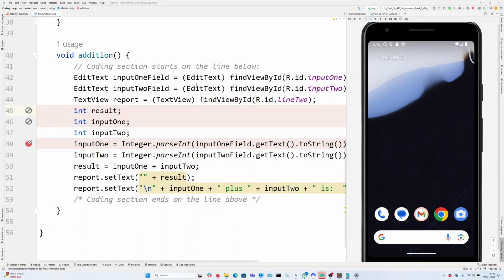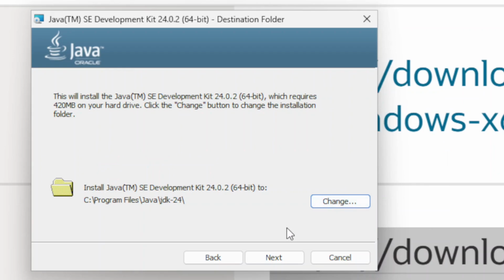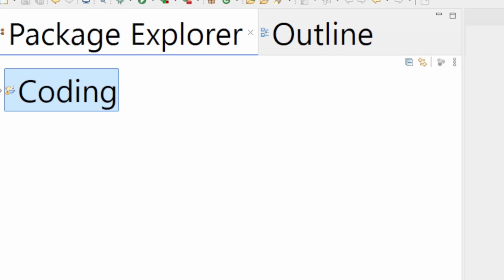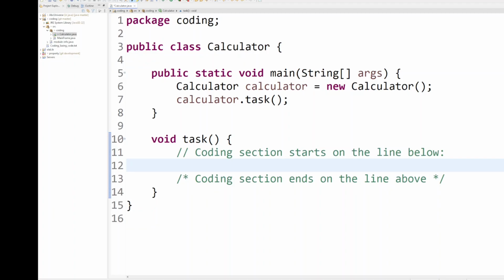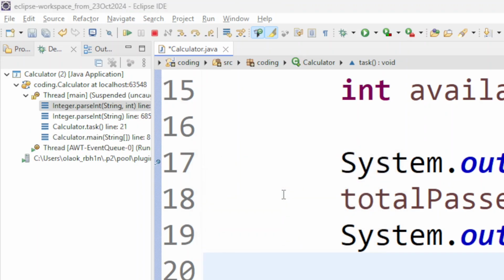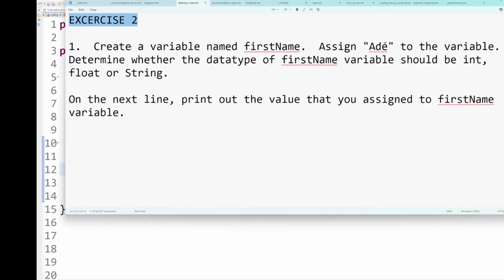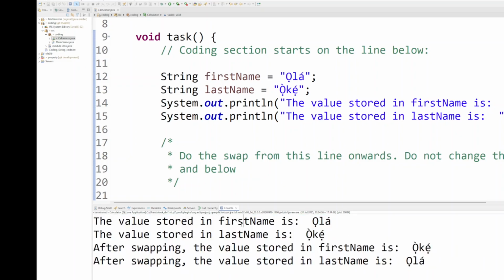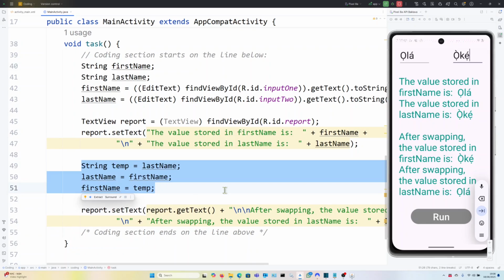1. Software Coding / Programming Training, for Beginners - Variables etc. Android Phone. Exercises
This training, teaches software coding or programming, for complete beginners. This will set trainees on the path to becoming software engineers.  The training covers:
Datatypes
Variables
How to create variables
How to assign value to variables
How to create packages, classes and objects
Software demonstration in both Eclipse and Android phone
Exercises for trainees
Solutions to the exercises
Software download and installation.
How to run/open the tool for writing software - Eclipse and
How to use Eclipse

What you will learn, is applicable to all programming languages.

Timeline:
00:00  Software Coding / Programming Training, for Beginners - Variables etc.  Android Phone
00:55  Android Demo of Variables
07:22  Software Coding / Programming, Introduction
08:36  Required Software
08:43  Java Download and Installation
10:55  Eclipse Download and Installation
13:42  Startup or Launch Eclipse
15:00  Create Eclipse Project
16:50  Create Java Package
17:57  Create Java Class
19:10  Open Java Class File in Eclipse
22:01  Variables
23:49  Data Types
26:55  Download Exercises
28:29  Exercise 1 - Data Types
30:33  Variable Value Assignment
31:31  Literal Value Assignment
33:12  Variable to Variable Value Assignment
35:57  User Input, Value Assignment
38:33  Feedback or Reporting
41:32  Concatenating or Joining Values
45:09  Exercise 2 - Data Types and Feedback
50:05  Exercise 3 - Change Variable Value
53:12  Exercise 4 - Swap Variable Value
58:52  Swap Variable Value, Android Demo